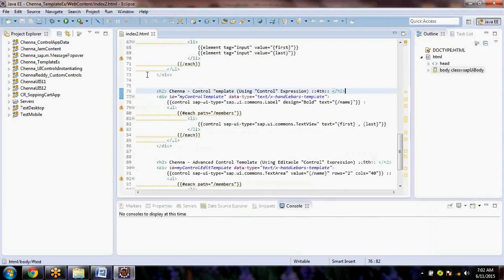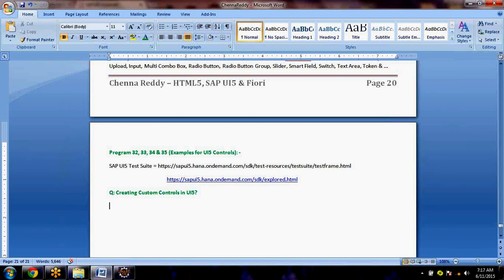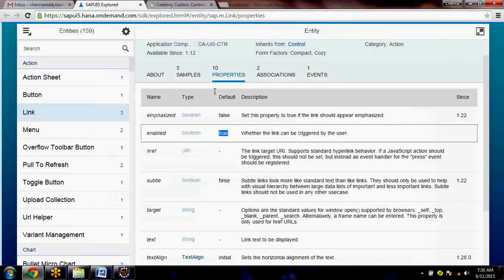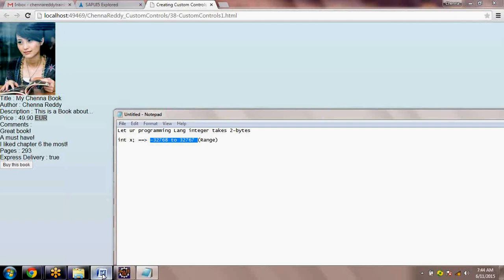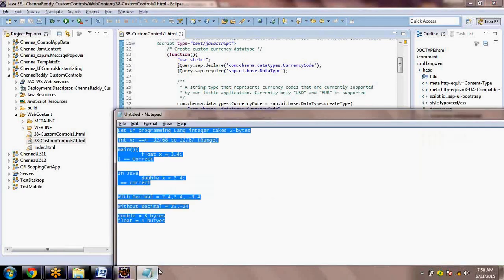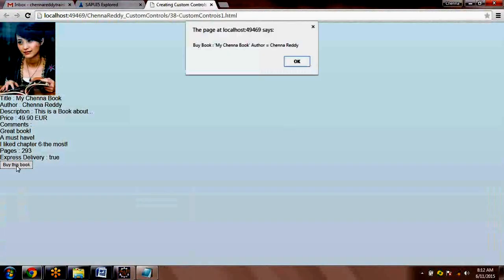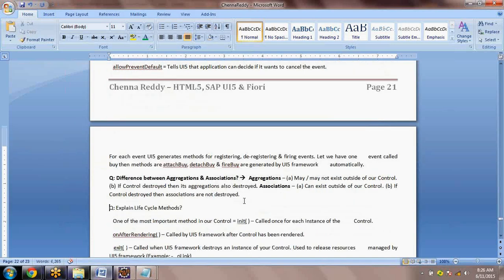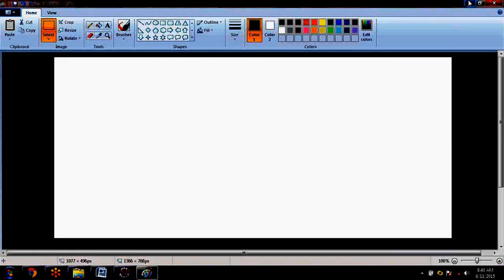SAPUI5 AND FIORI COMPLETE HANDS ON TRAINING DAY 29